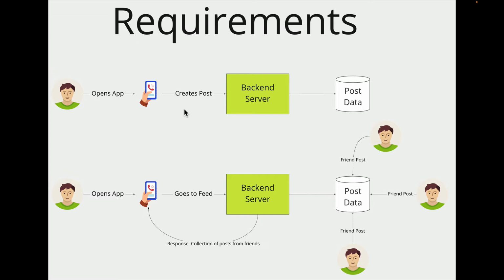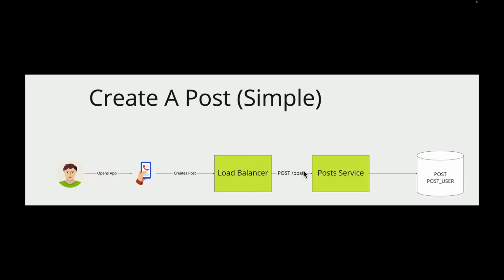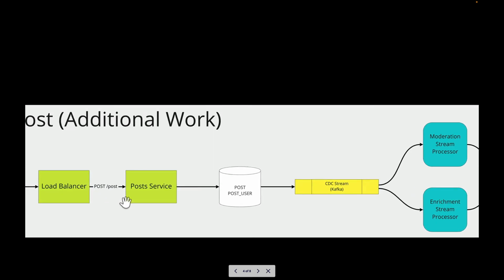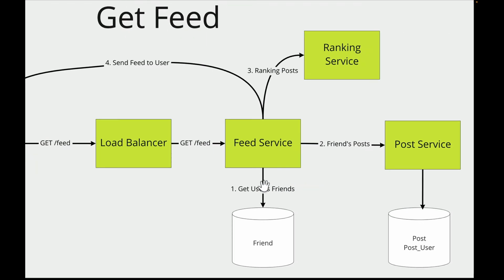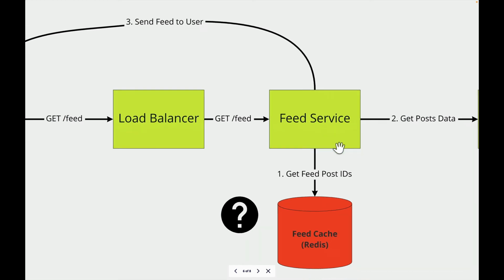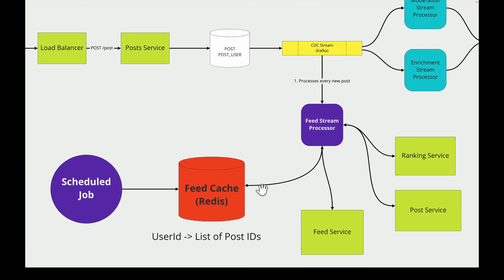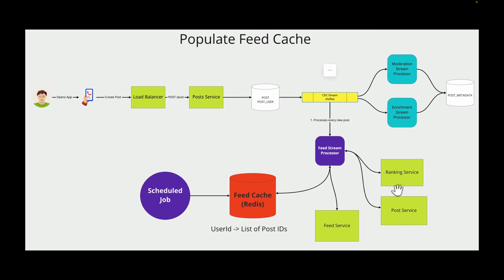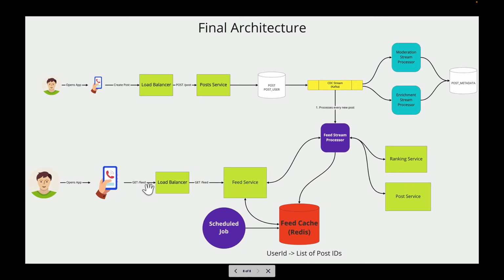Design Scalable News Feed System Similar to Instagram, Facebook & Twitter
Design a scalable news feed system similar to feeds on Instagram, Facebook, and Twitter! We start with a simple working version and then build up to an optimized decoupled architecture while talking about the different tradeoffs that we are making.

00:00 Final Architecture Teaser
01:27 High-Level Requirements
02:20 Data Models
04:55 Creating A Post
06:50 Kafka CDC + Stream Processors
09:25 CDC Streams + Kafka
12:25 Getting User’s Feed
15:30 Problems with Computing Feed at Every Request
17:00 Pre-computing Feed with Redis Cache
20:45 Populating Feed Cache in Realtime
24:25 Populating Feed Cache Offline
25:55 Final Architecture Summary
29:52 Outro & Future Videos